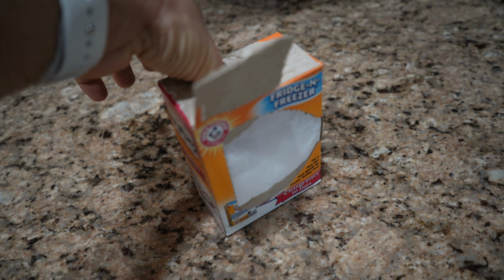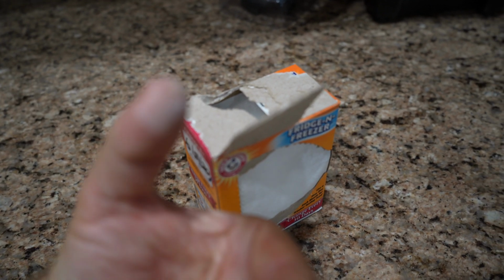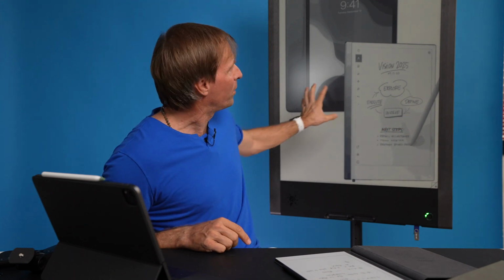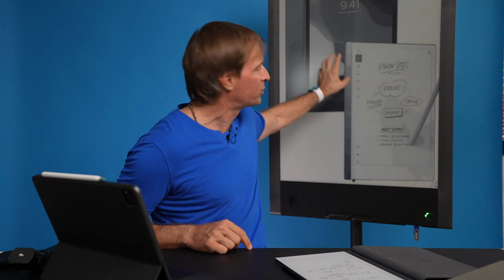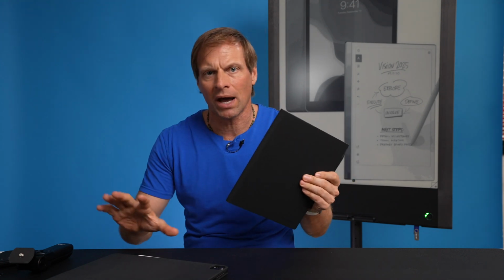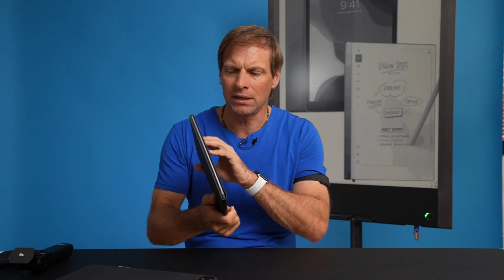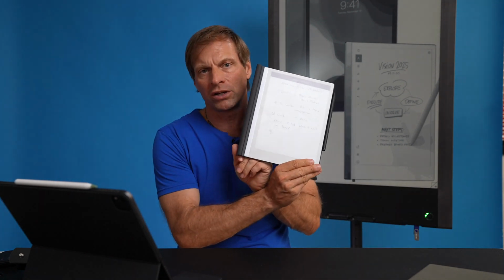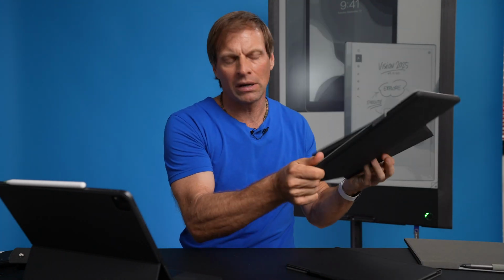reMarkable 2 Eink Tablet vs iPad Pro Tablet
On today's show I discuss when a iPad Pro is used vs the reMarkable 2 or any other e-ink device such as the Papyr or the Onyx products. Hope you enjoy today's show. Thanks for all of the support.

The platform I built my business on Kajabi FREE 28 day Trial

For Connection Mail to:
Alive Foundation Inc. c/o JB Glossinger

JB Glossinger, MBA, Ph.D., is widely beloved as the Morning Coach, with a daily podcast that has been downloaded over 40 million times. A sought-after motivational keynote speaker and author of 4 books, JB is also a Mastermind group leader and one of the most sought-after coaches in the world.